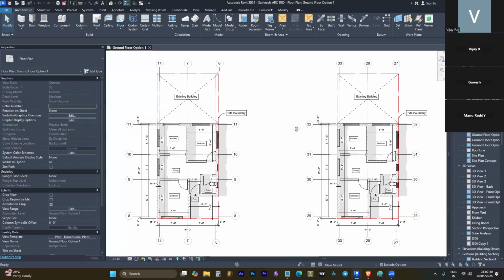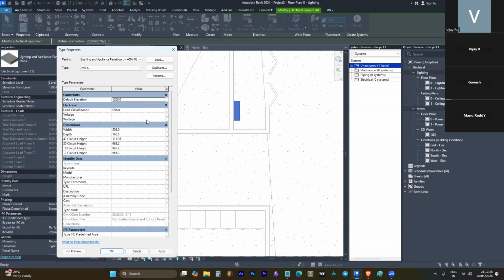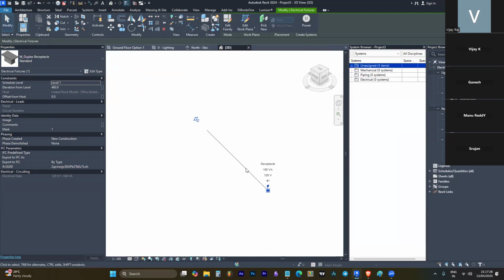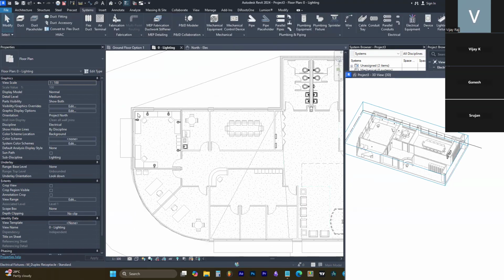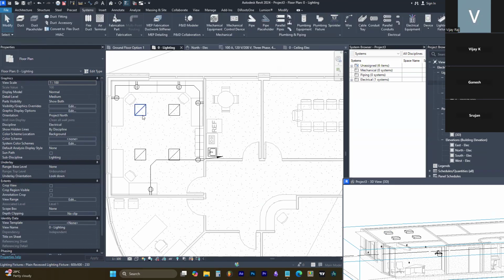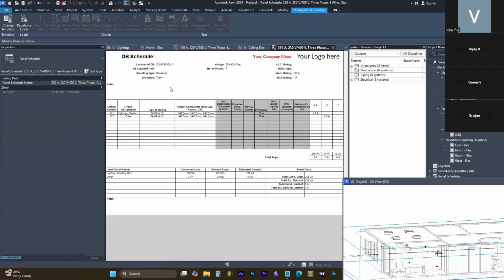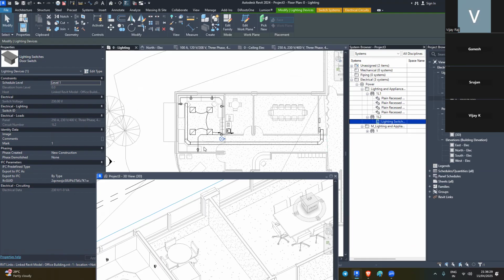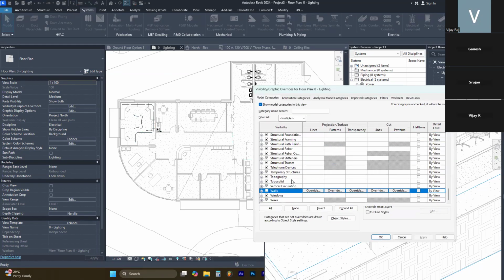Revit Electrical Tutorial | Complete Guide🔌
✅ New Project using Electrical Template
✅ Linking Revit File
✅ Adding Electrical Devices – Outlets
✅ Adding Electrical Elements – Panel Board
✅ Creating Space for Electrical Plan in Revit
✅ Creating Electrical Circuits in Revit
✅ Creating Panel Schedules in Revit
✅ Adding Lighting Fixtures in Revit
✅ Connecting Lights to Panel Board
✅ Connecting Lights to Switch
✅ Adding Wiring to Electrical Devices in Revit